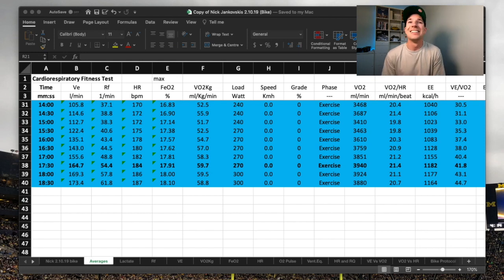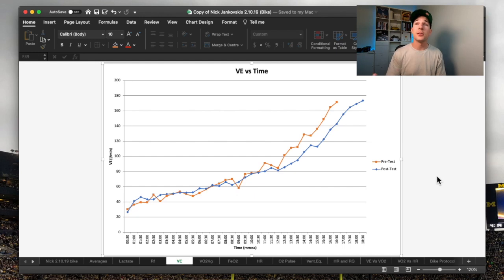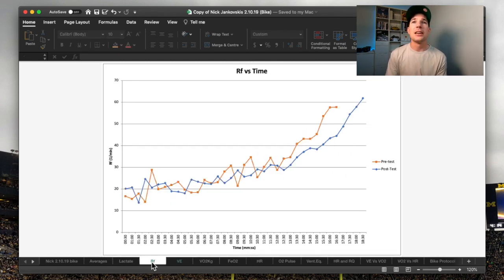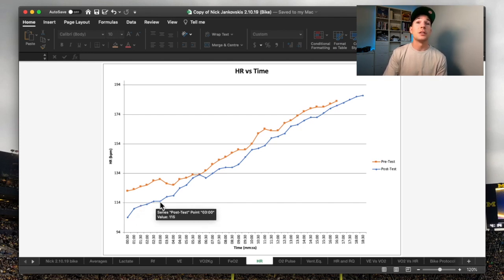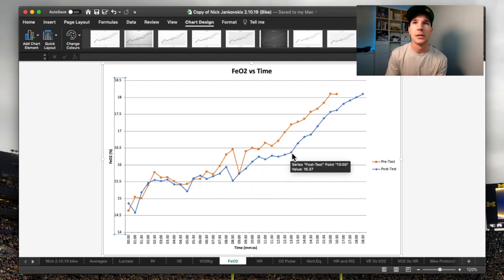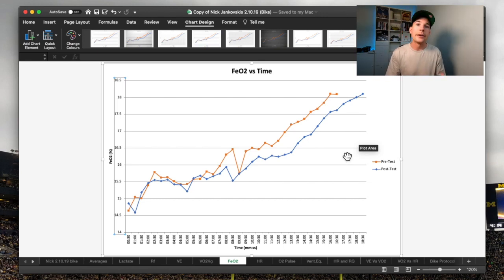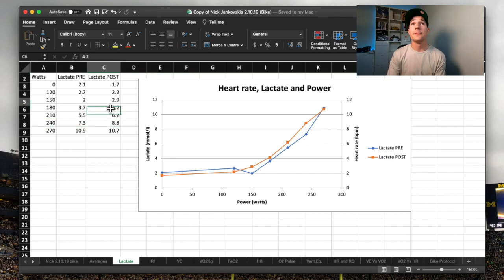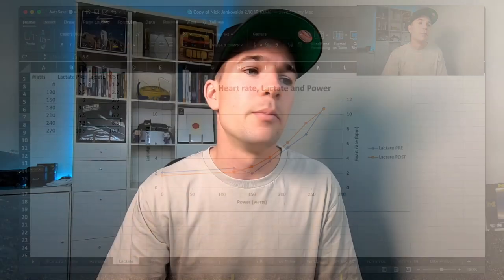HOW THE BODY ADAPTS TO TRAINING?! The Good, Bad & Why Behind Adaptation to Training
Understanding how and why changes have occurred to your physiology is incredibly important to reassess and establish a path forward in your training. In this video, I take you through the chronic adaptations that occurred in my data and how that impacts my ability to take in, transport and utilise oxygen plus the overall impact on performance.

Sport Science: @nj_sportscience
Personal: @nick.jankovskis